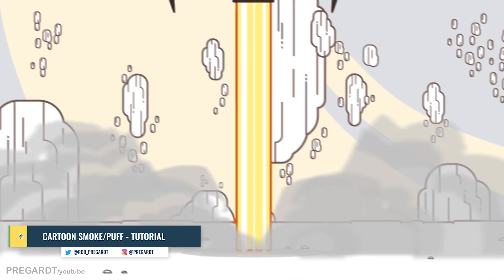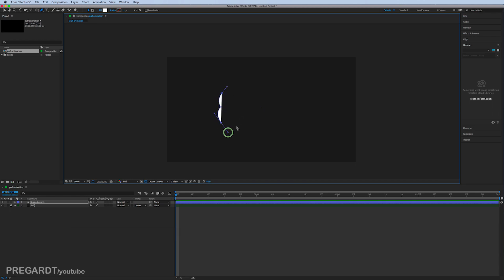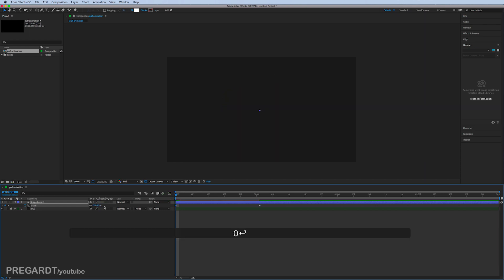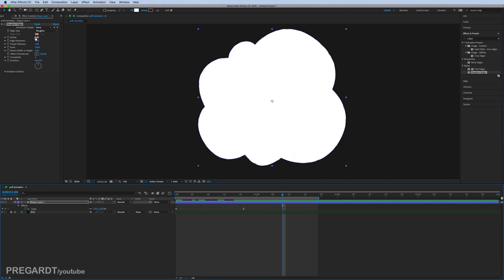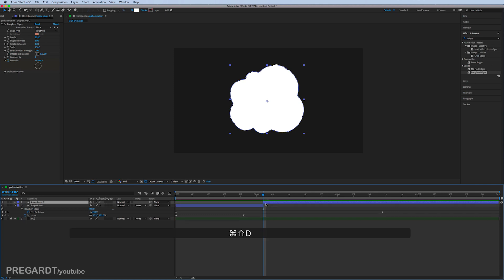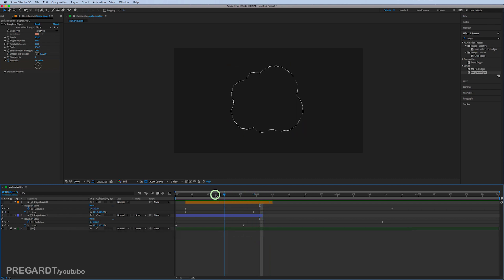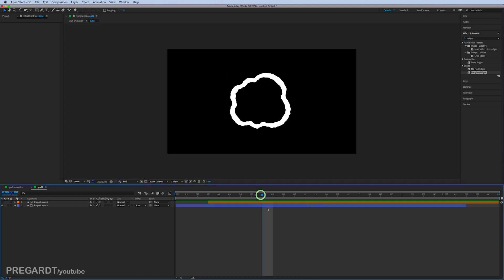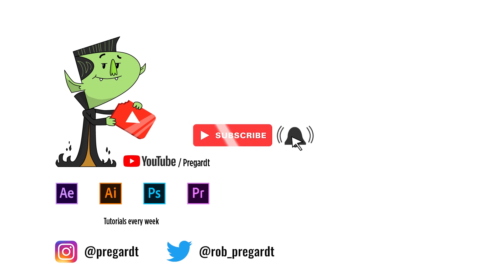Cartoon Smoke / Puff After Effects Tutorial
Hi guys!
I show you how to create cartoon SMOKE & PUFF effect in After Effects. Learn about masking basic animation like positions, scale and rotation make precomps and use mo graph editor.

I would like to say thank you all of the SHARES+LIKES+SUBSCRIBERS who supports this channel.